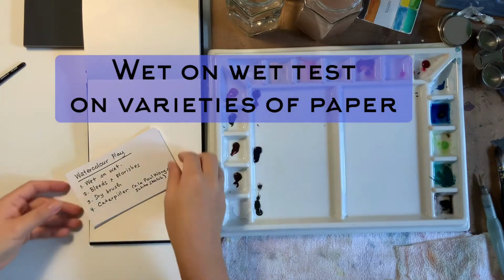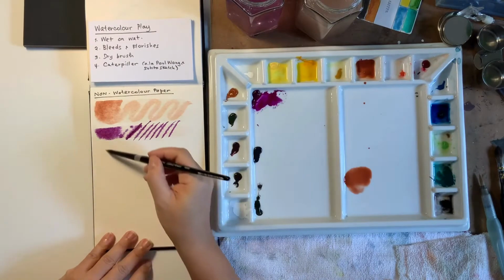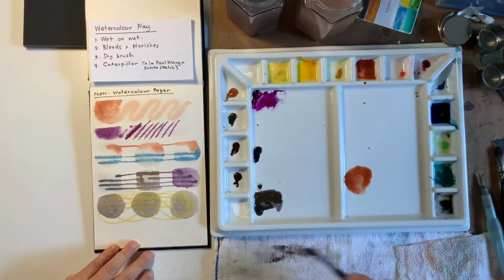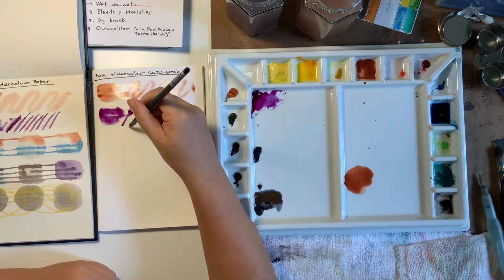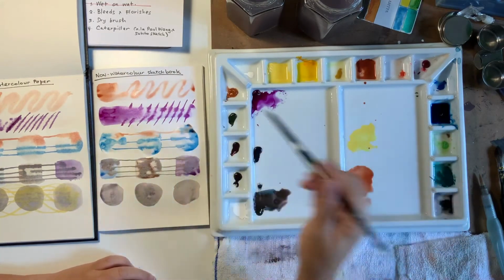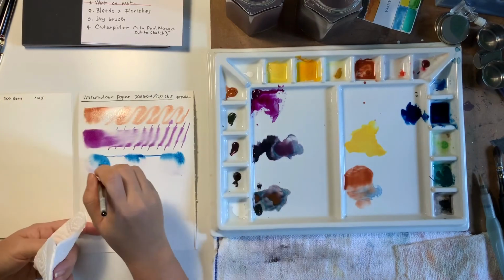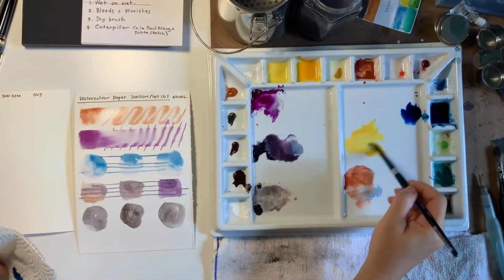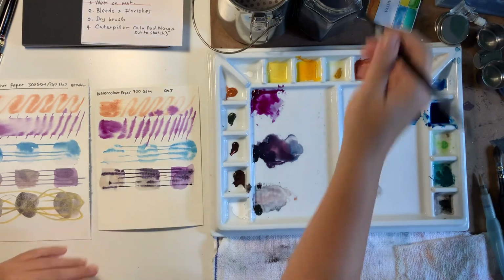Wet on wet technique tested on a variety of papers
Play learning series

Wet on wet technique is Super fun and enlightening when you spend time playing. This is a series of playing where you can learn something from.

The full article paired with this video can be found in